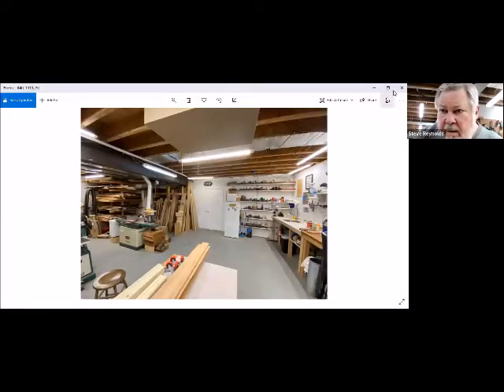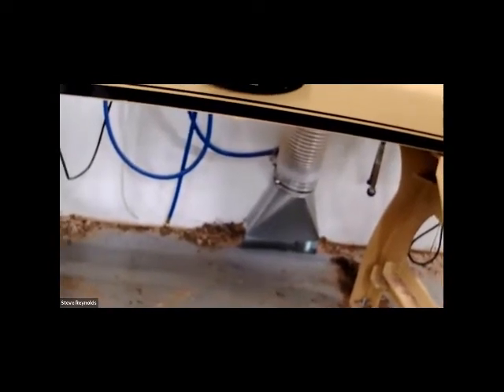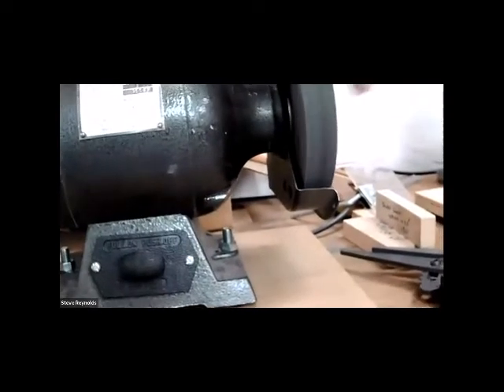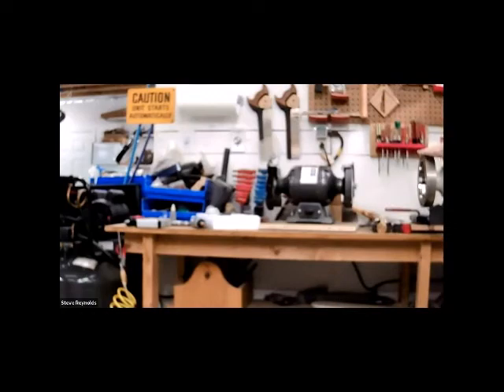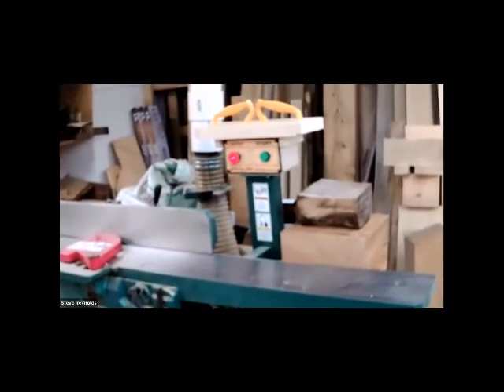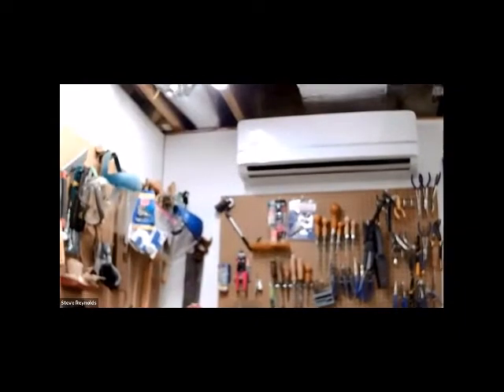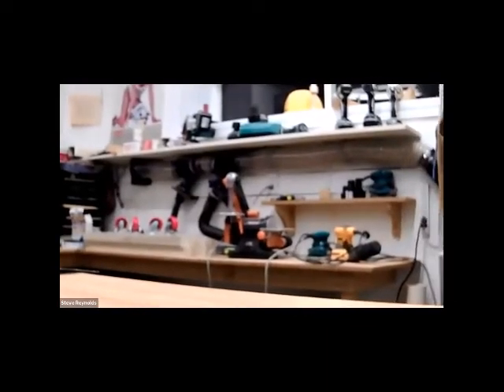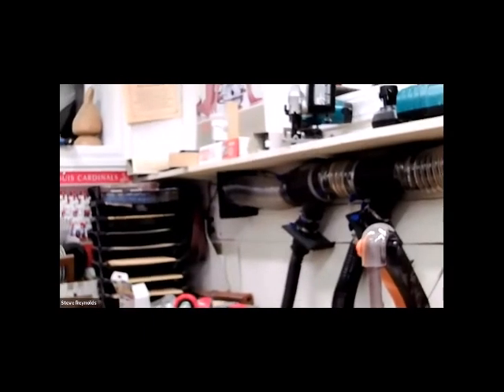Steve Reynolds Shop Tour 030721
Steve Reynolds is a member of the Woodturners of St. Louis. His shop was custom designed when building his new home. Layout, dust collection, electrical, insulation,. are discussed in the video.